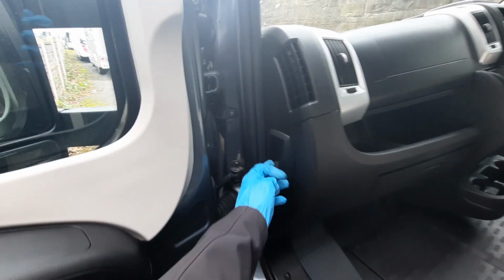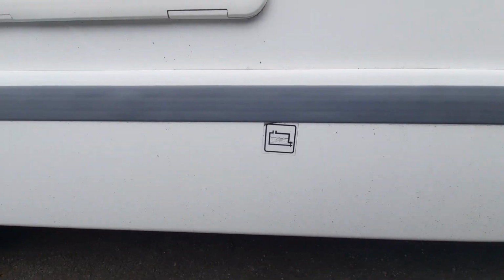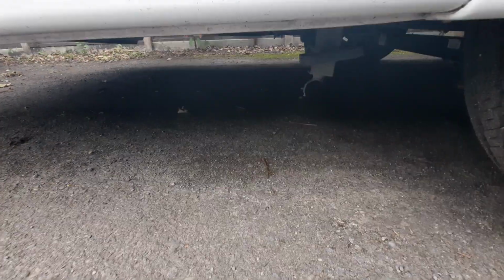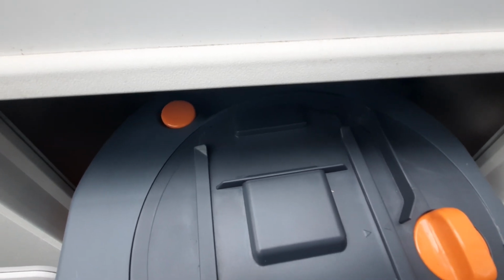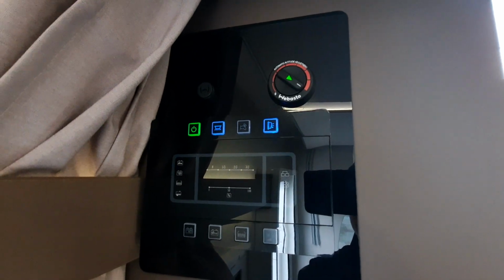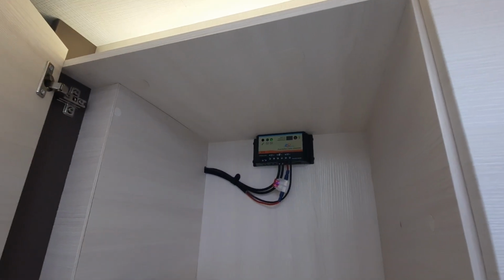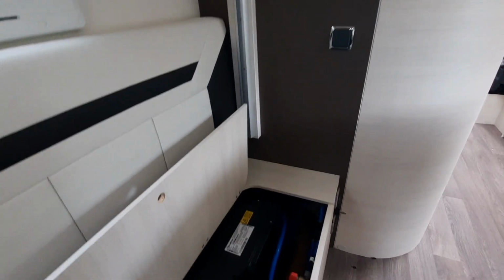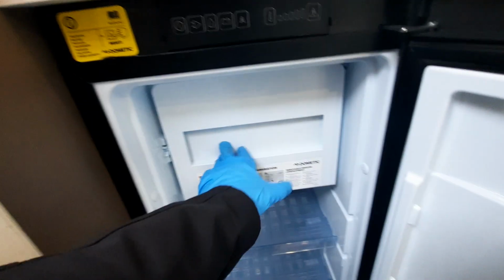Chausson Travel Line 711- Emm Bee Motorhomes